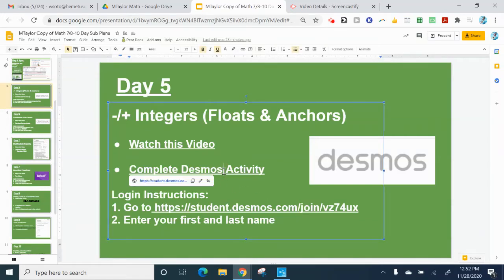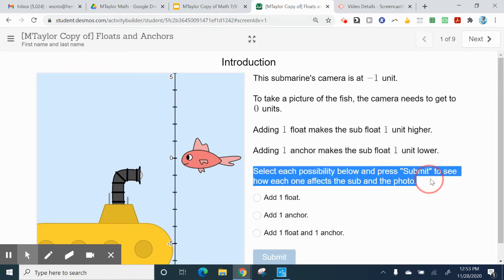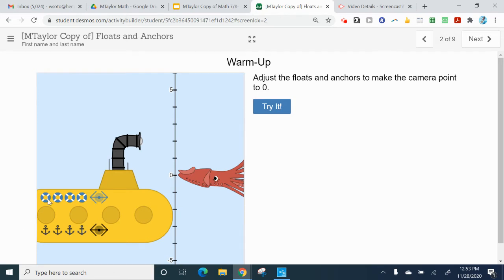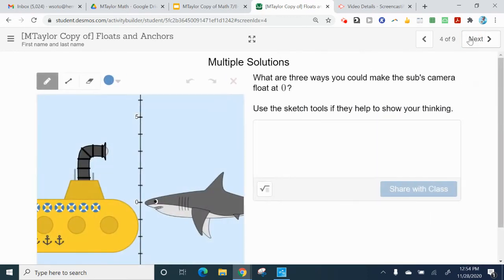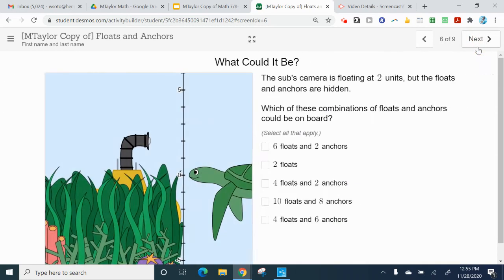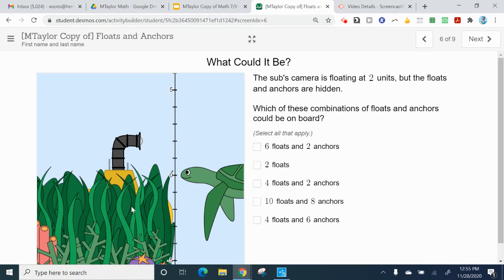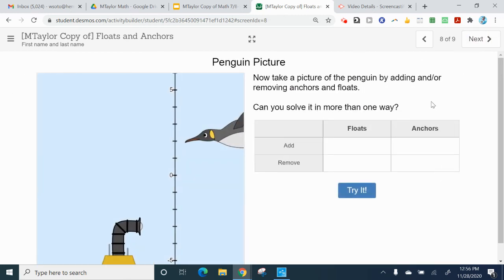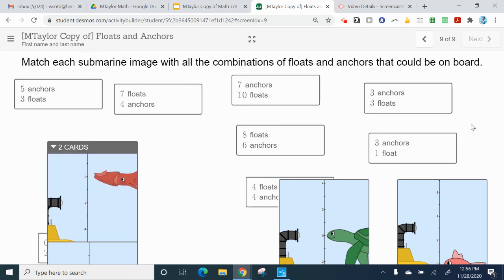MTaylor Math 7/8 Day 5 Subplans